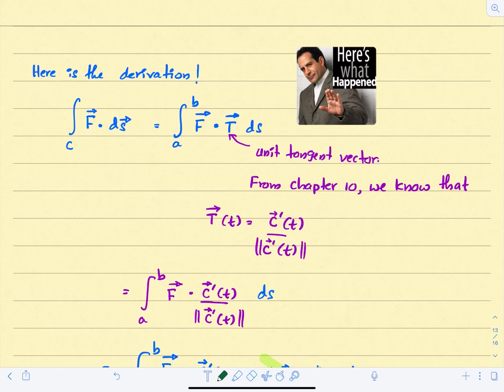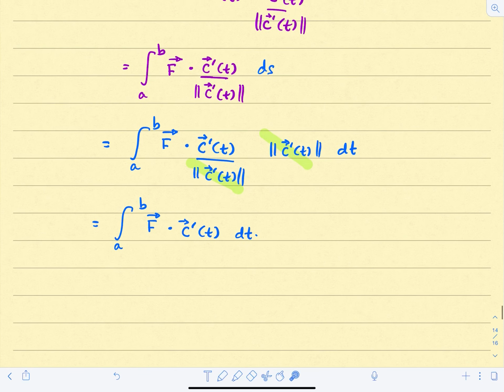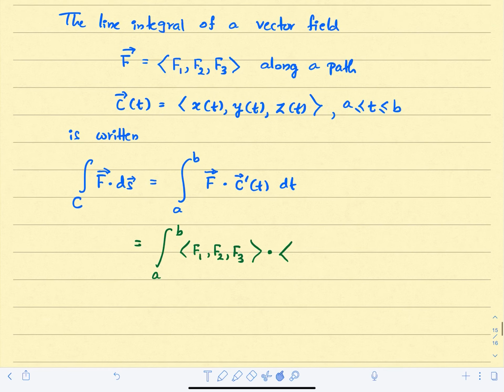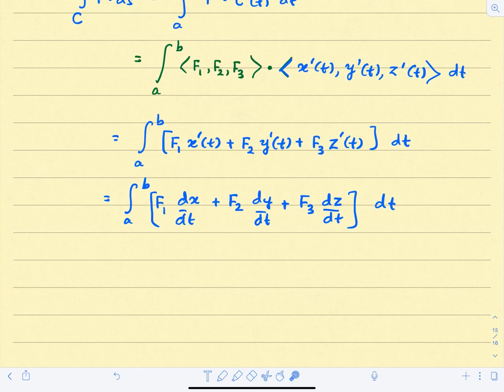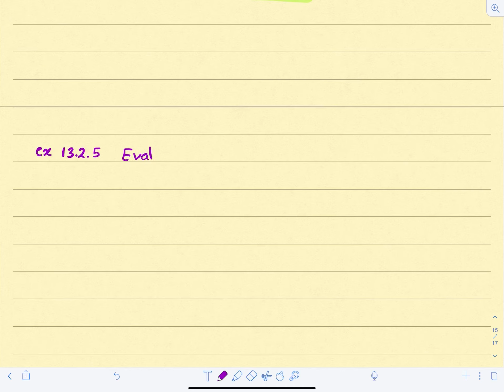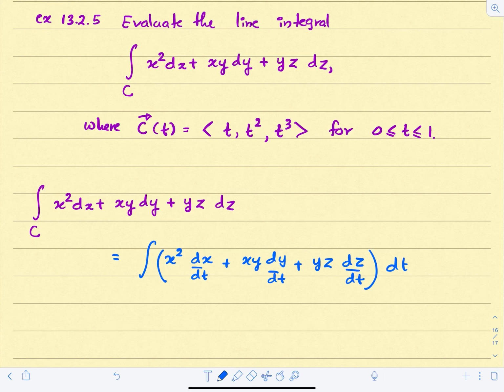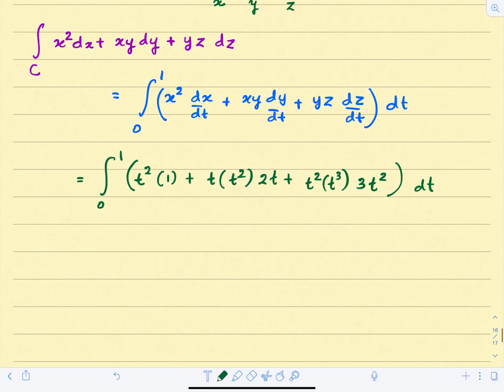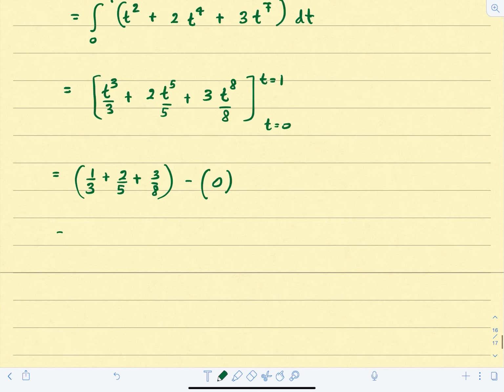Chap 13.2 (Part 7)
Example with differential form notation